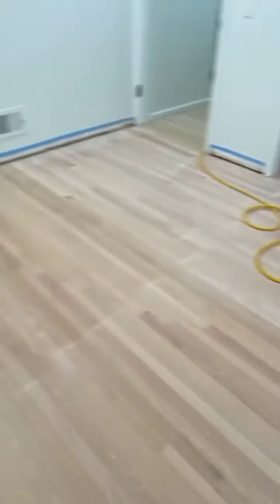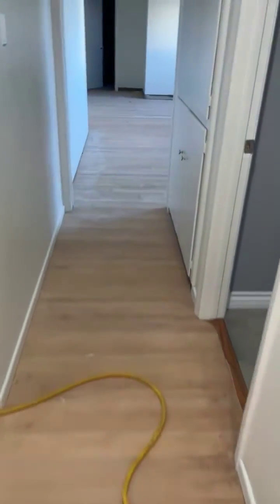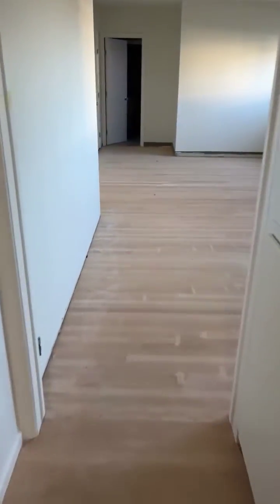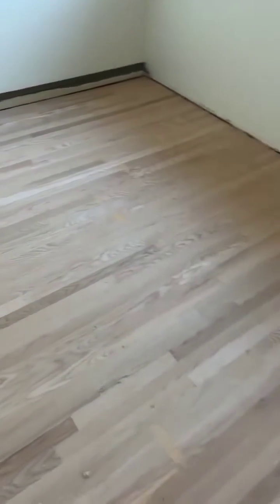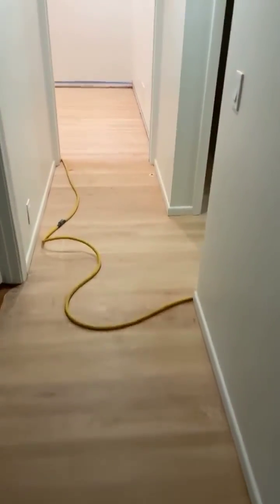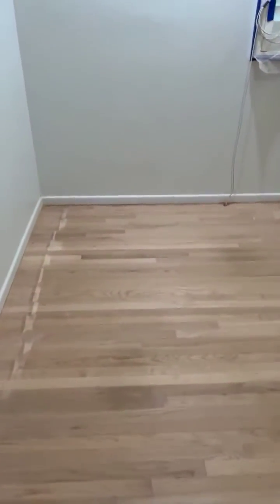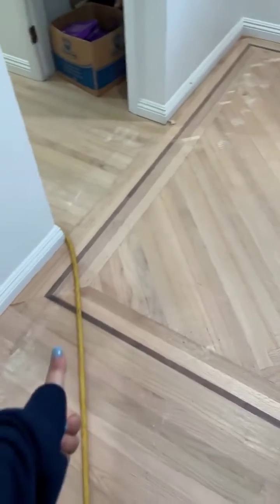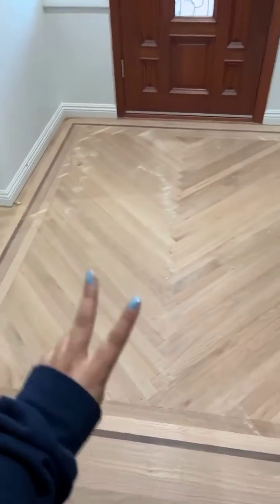Part 3 - Refinishing Red Oak Floors at Brea